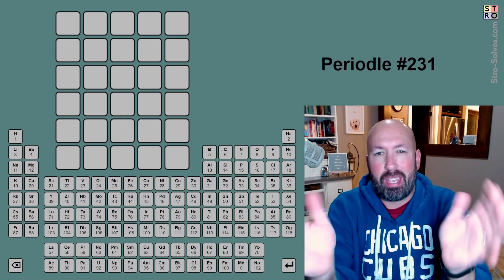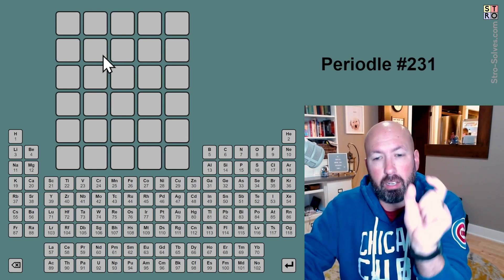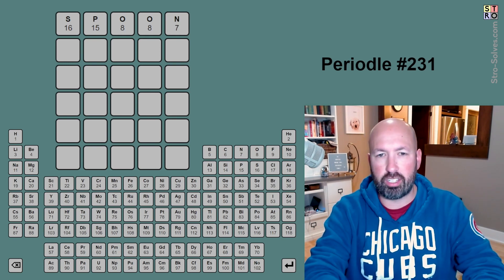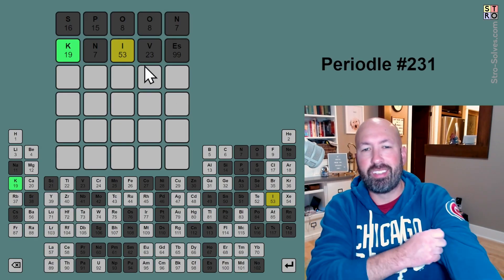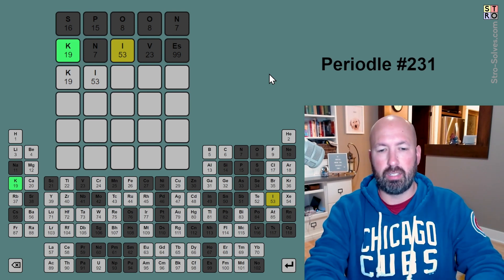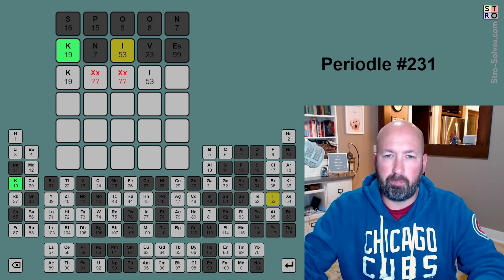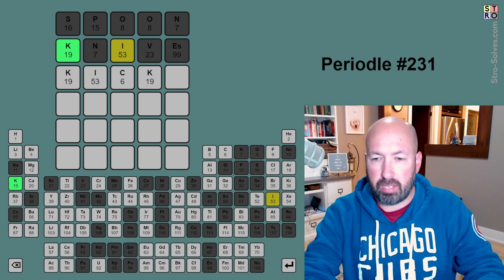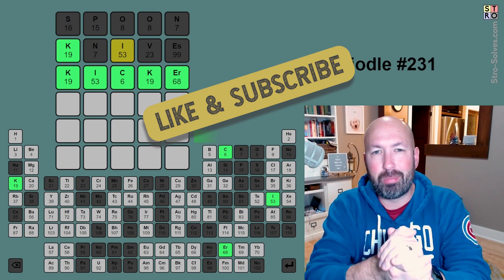What silverware do you use at a periodic table?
I'm Scott Strosahl, and today I'm solving the Periodle for December 3rd. Periodle is like Wordle but your guess has to be made using abbreviations for the chemical elements.